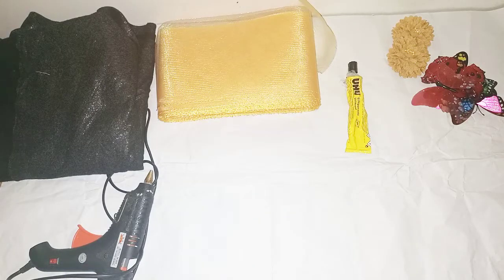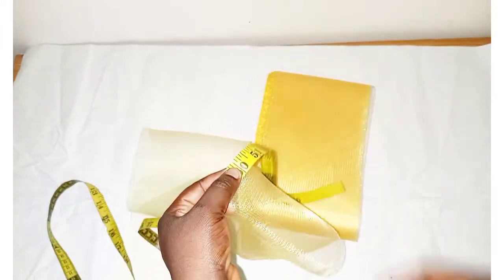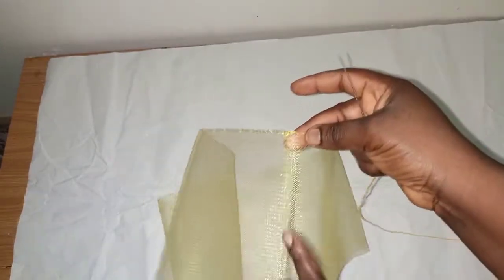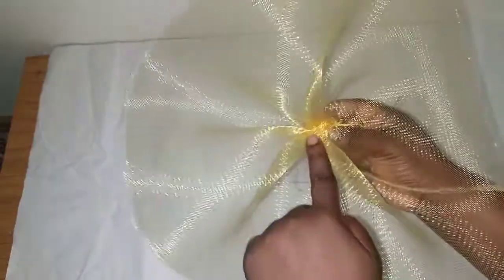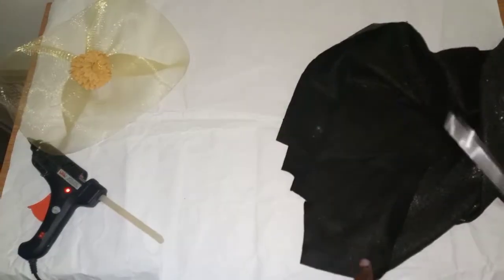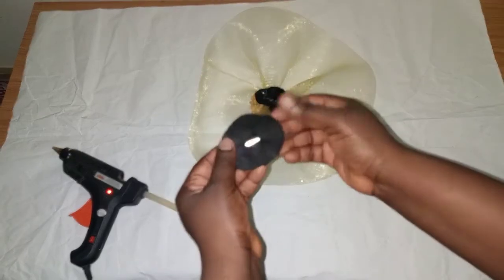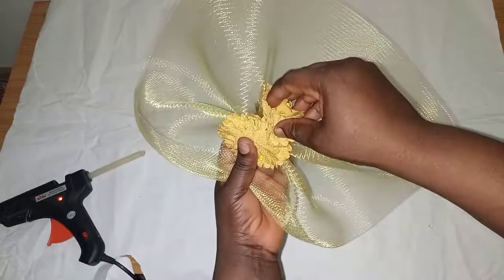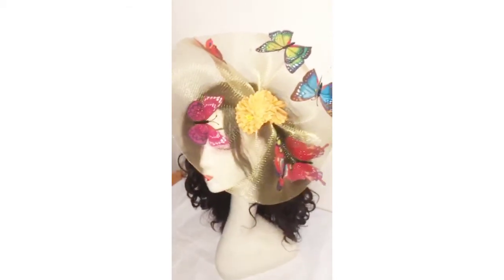How to make this butterfly 🦋 crinoline fascinator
perfect fit crafts
crinoline fascinator